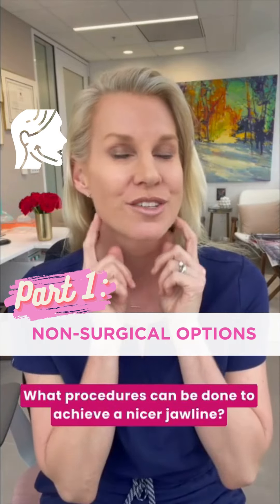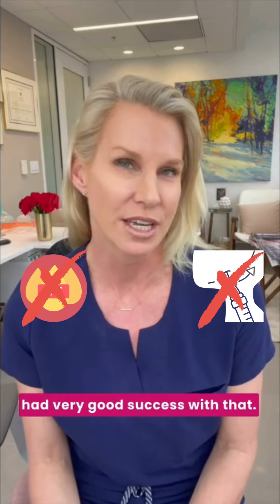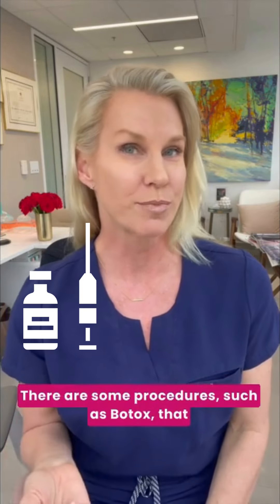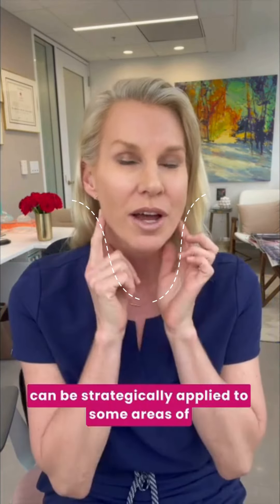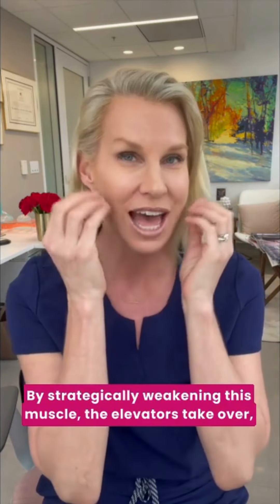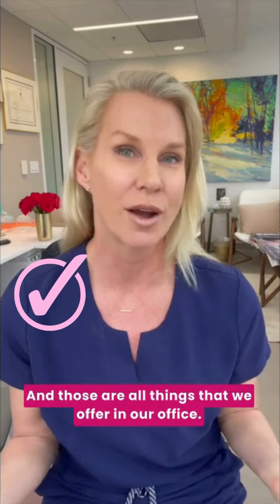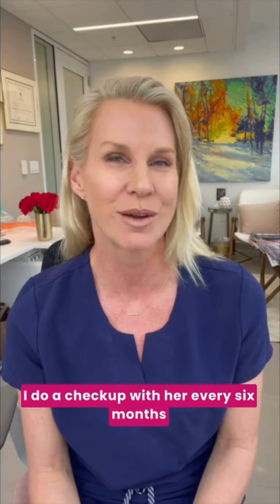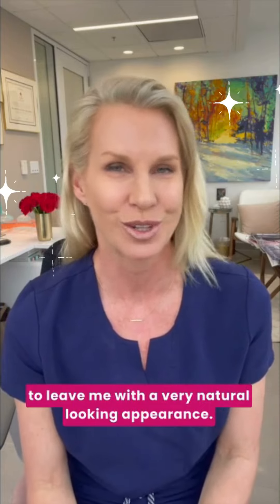Non-Surgical Jawline Enhancement!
Not interested in surgery but want a tighter jawline? Dr. Horton discusses all your non-surgical options.

Dr. Karen Horton
San Francisco Board Certified Plastic Surgeon
Mommy Makeovers, Cosmetic Surgery, Breast Reconstruction